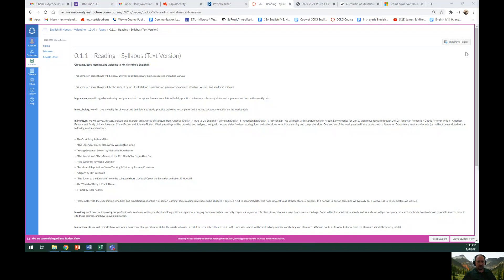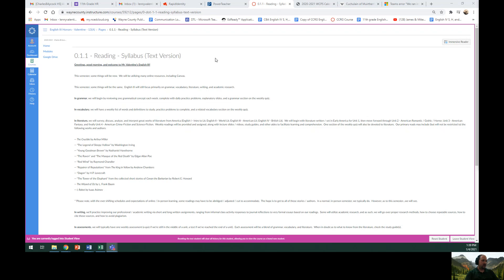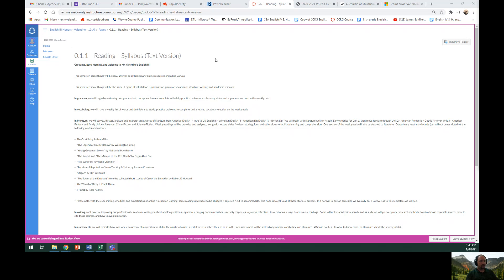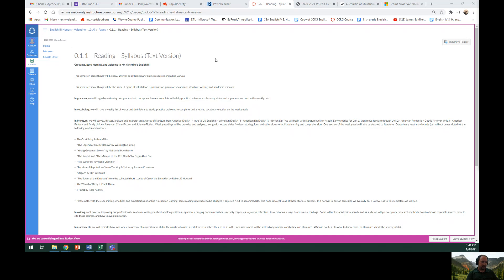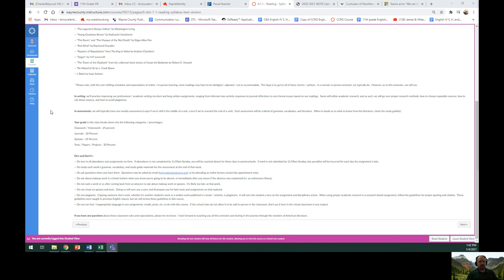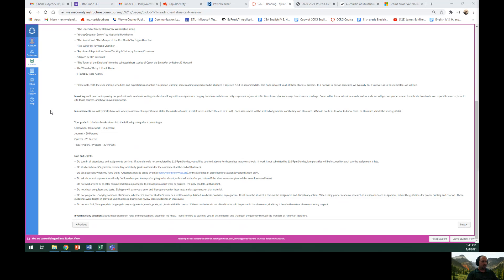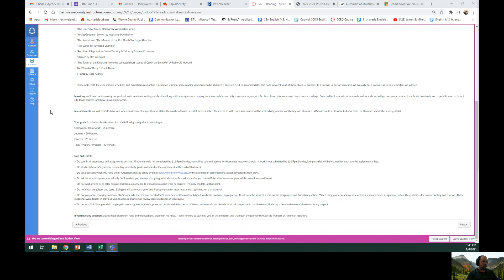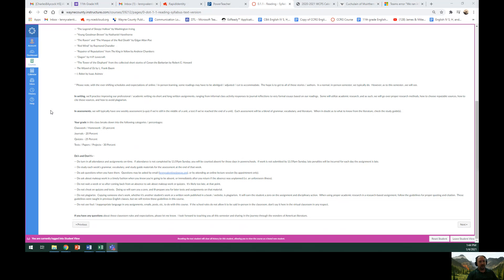0.1.1 - Syllabus - ENGIII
This video reviews the syllabus, rules, and class expectations for English III.